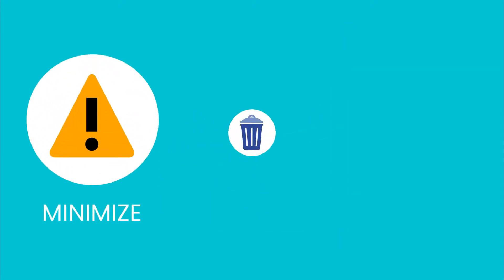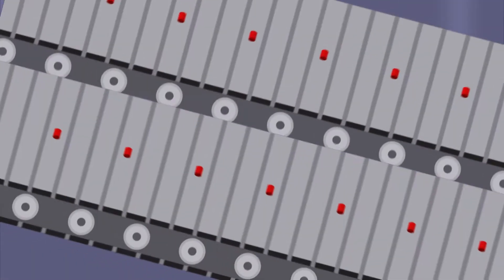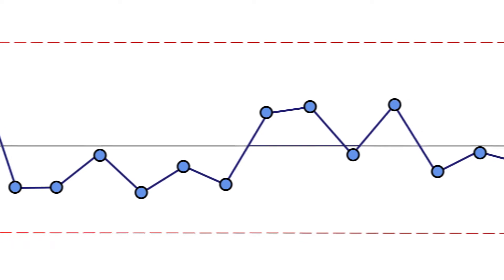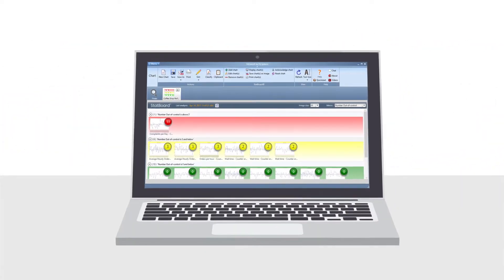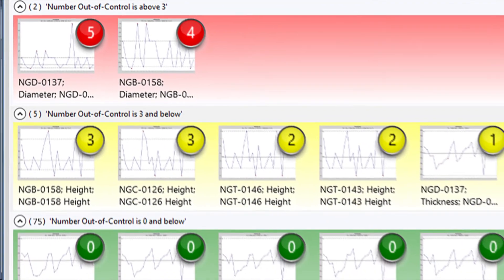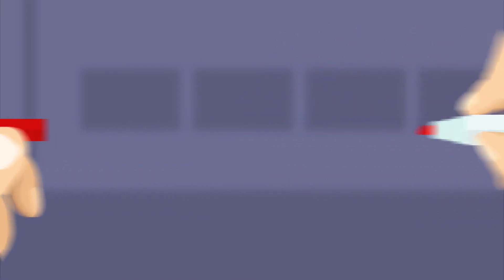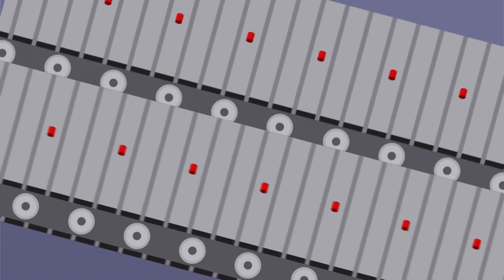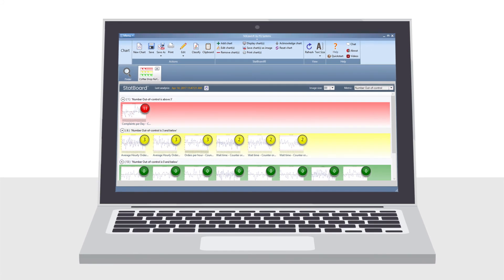SQCpack - An Introduction to StatBoard®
A short introduction to the powerful StatBoard® feature in SQCpack. Use StatBoard® for data-driven decision making.